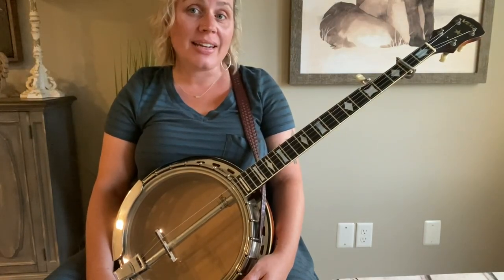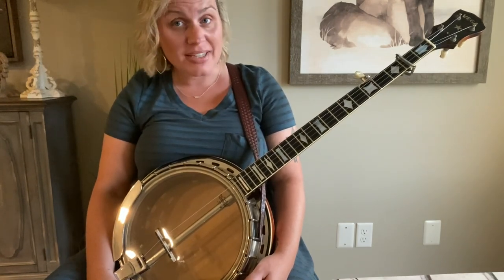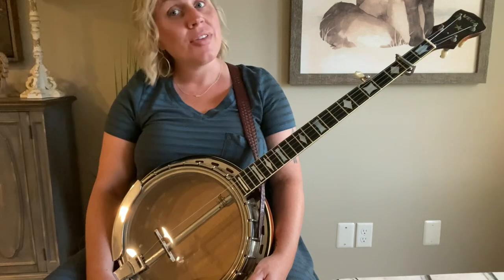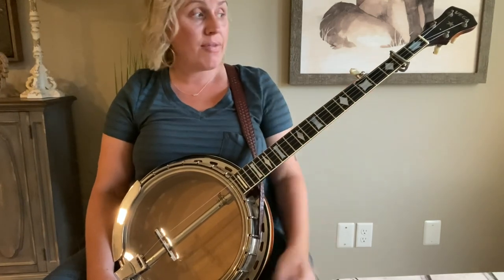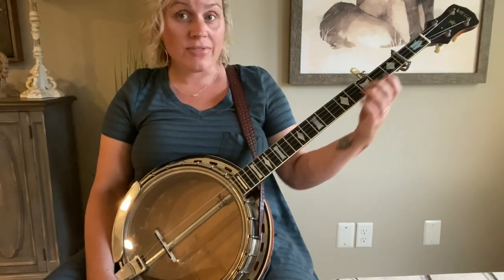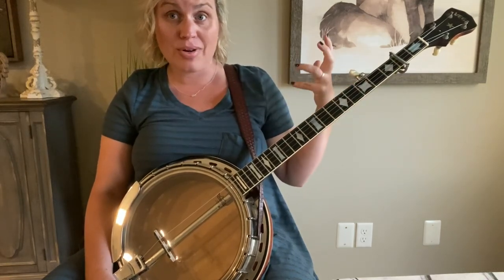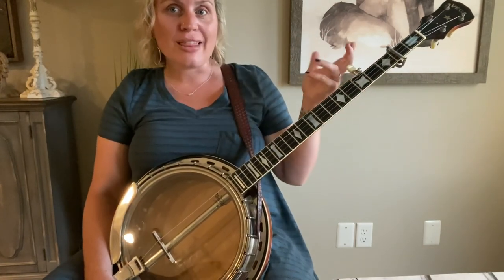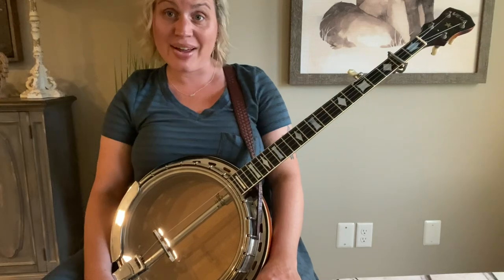Do Lord - Banjo